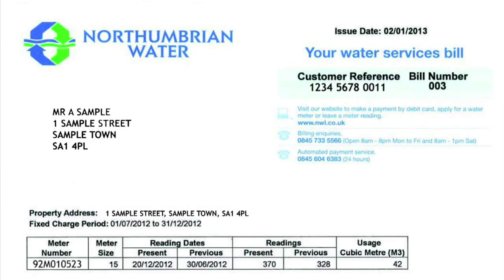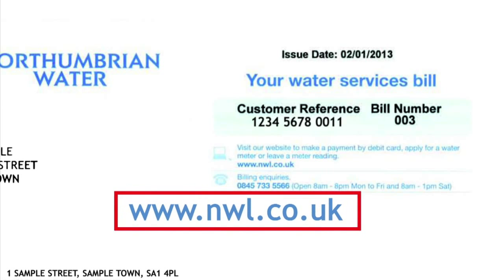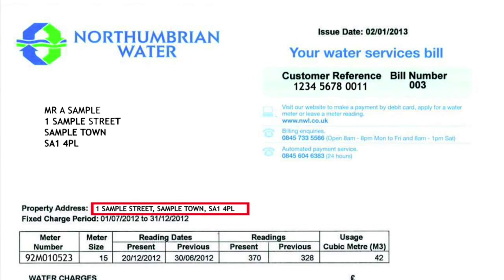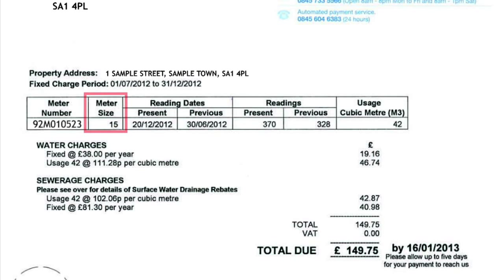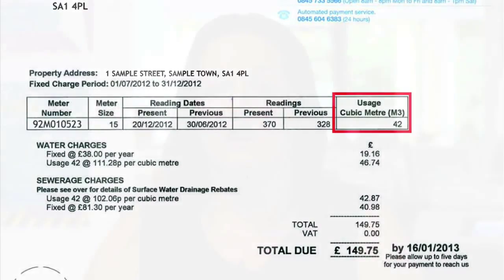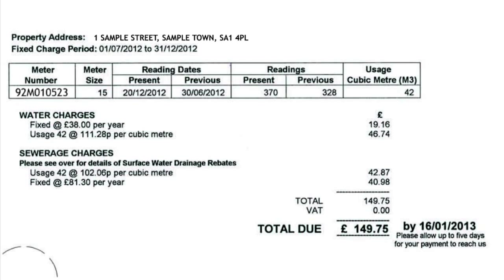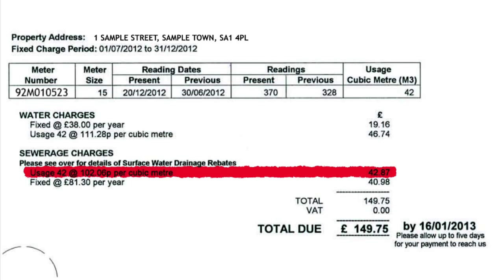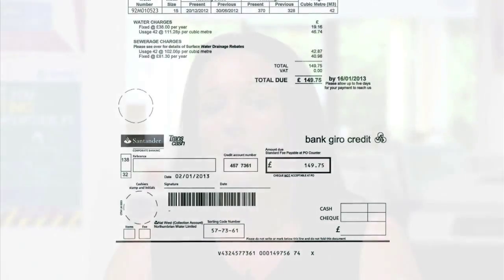Understanding your bill.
A helpful walkthrough understanding your bill and the different types of information stated on the bill